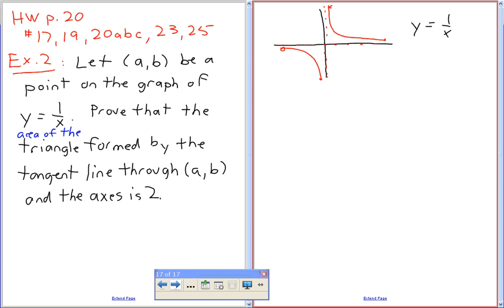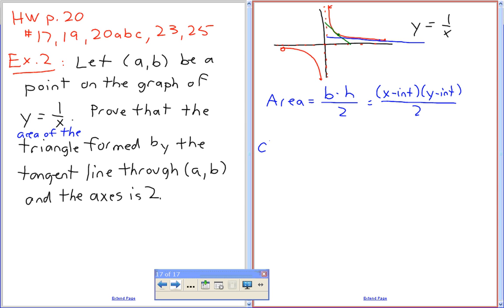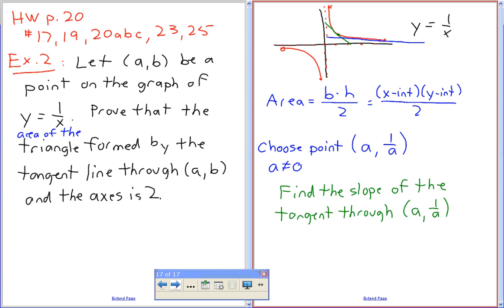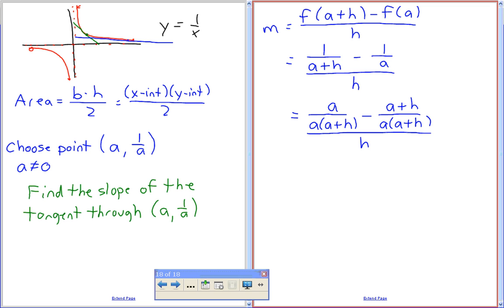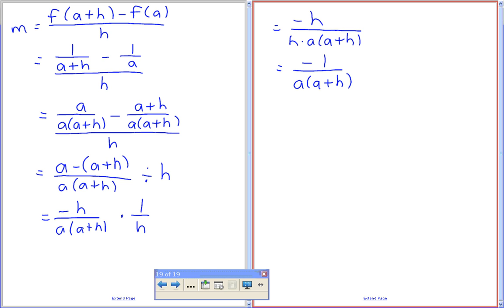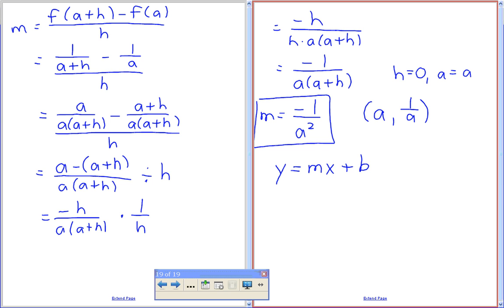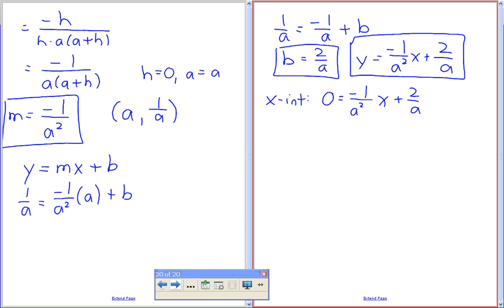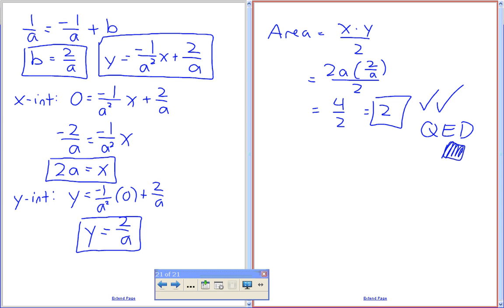MCV4U - Difference Quotient - Part 5 of 5